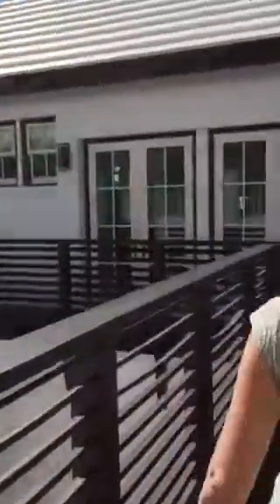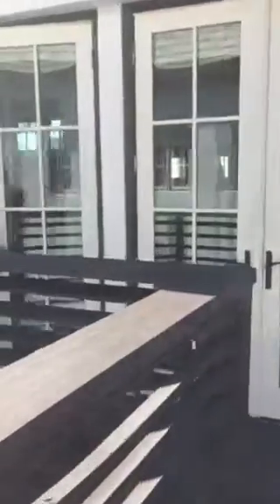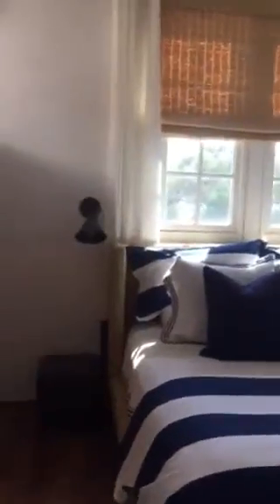33 Caliza Ln upstairs